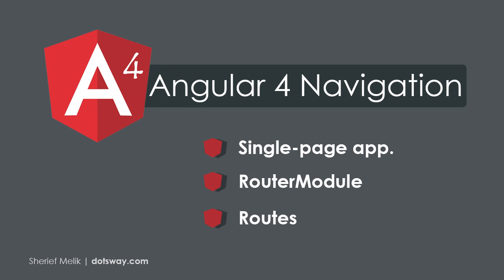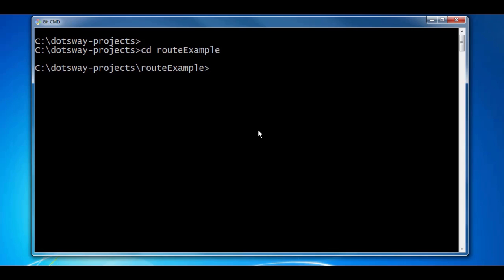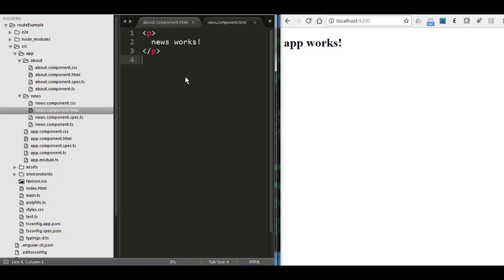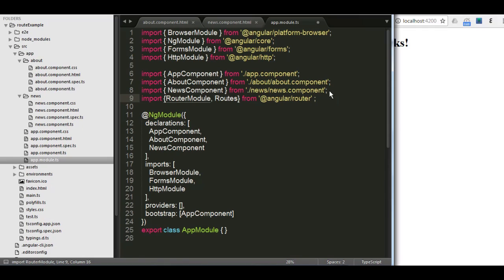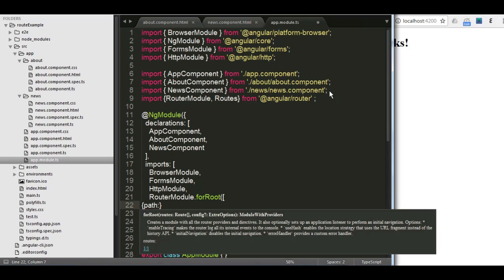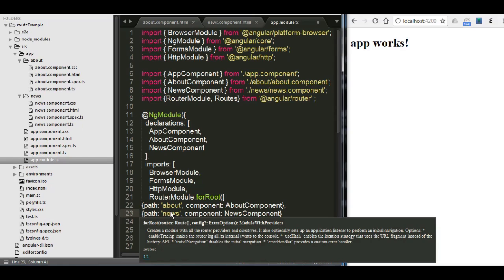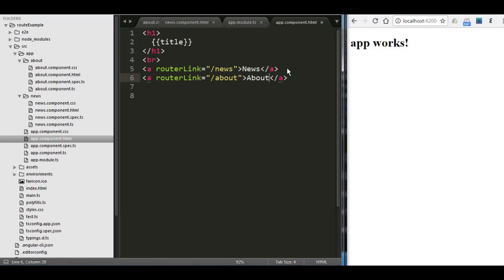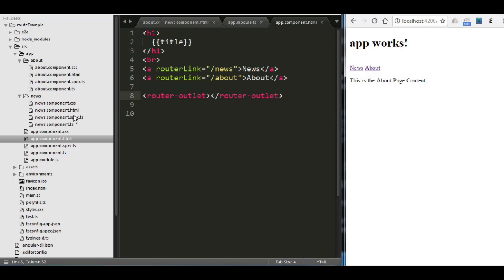Angular 4 Tutorial: Routing and Navigation Example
Angular 4 Routing and Navigation Example

In Angular 2 and Angular 4 you can navigation between pages without the need of reloading the whole page.

Angular 4 Router

By using Angular router you can move from one page to another without reloading the whole page.

Angular 4 Router Example

In the following example i will create a page with two links, each link will change the content of the page without going to a different url.

I started by creating a new Angular 4 project, in Angular 4 structure there is a main component which i will add the links to it 'ex.: about and news' links.

Create Pages Components

Now i will start by creating 2 components, one for the about page and the other

Please check the rest of the written Angular 4 Routing tutorial:

If you want to know how to Install Angular 4 or check my first Angular 4 Tutorial please check Angular 4 QuickStart - Part 1: